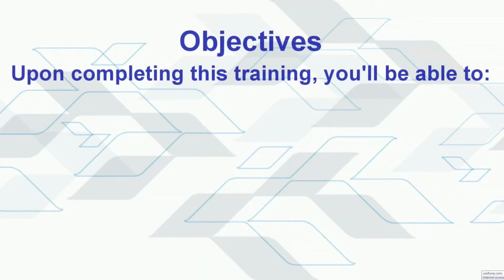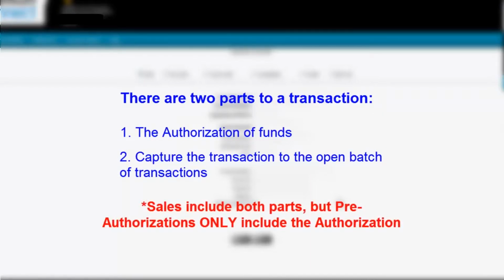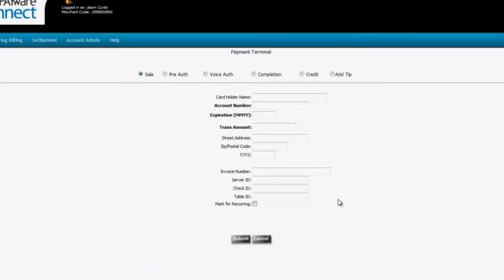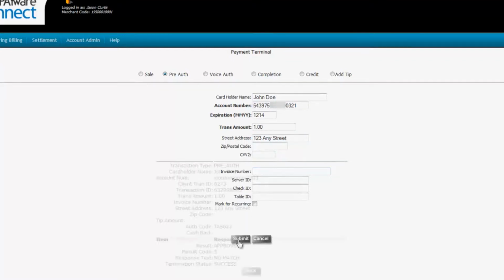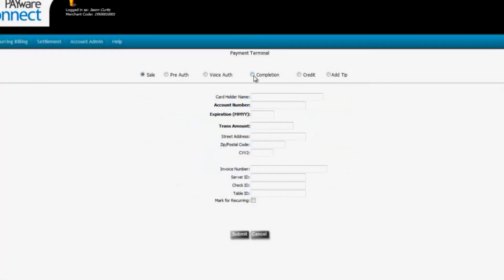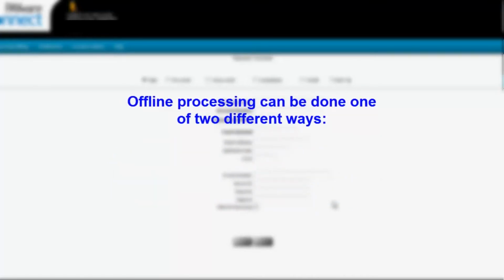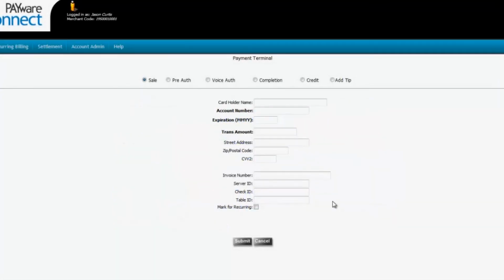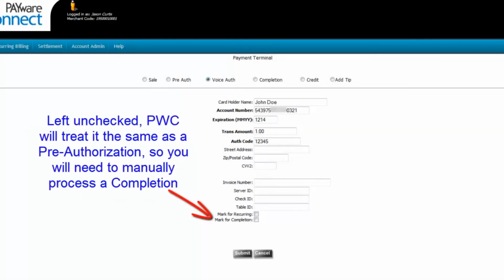PAYware Connect Store Portal: PreAuths, Completions, & VoiceAuths